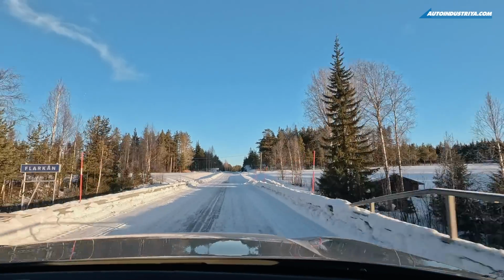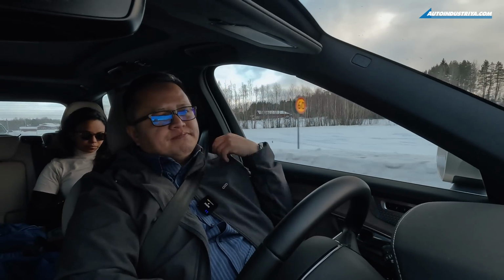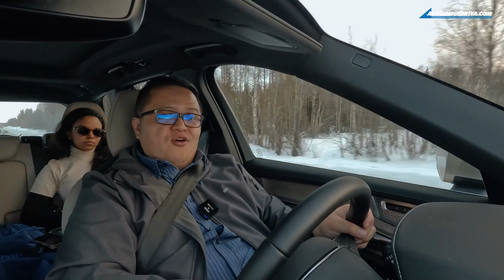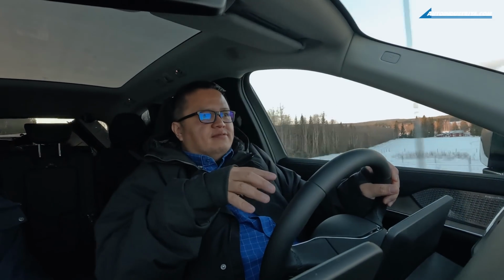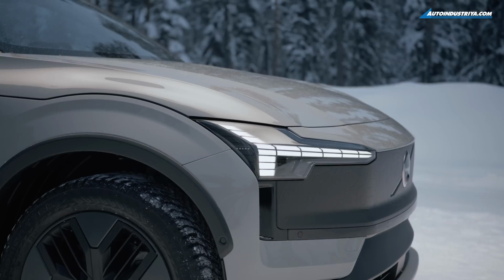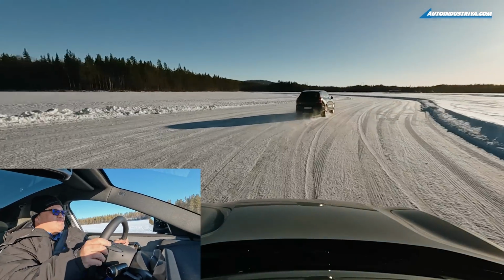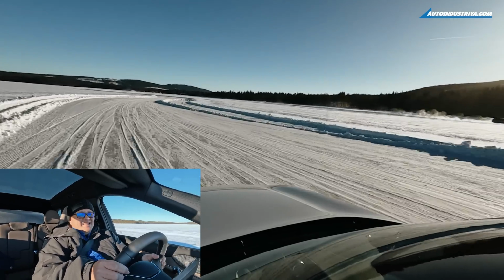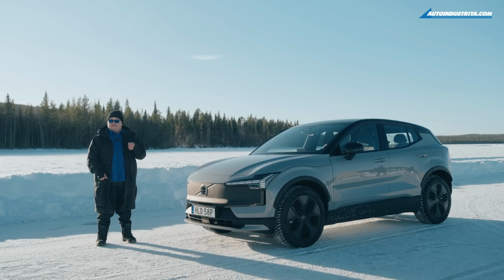Scandinavian Winter Driving: Volvo EX30 Cross Country, EX90 & XC90's Icy Challenge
We flew to Lulea in Sweden to test the Volvo EX90 EV, Volvo XC90 PHEV, and the new EX30 Cross Country. We may not be familiar with winter, but hand us a Volvo and tell us to drive on ice and we’ll make it work!

00:00 From Ikea to Sweden
01:26 The Volvo Specialty
02:45 Cruising with the XC90 PHEV
03:57 Behind the wheel: EX90 flagship EV
06:30 Ice Drive with the EX30 Cross Country EV
08:59 Ice Drive with the EX90
11:17 Final thoughts